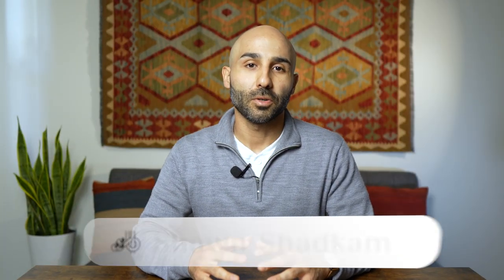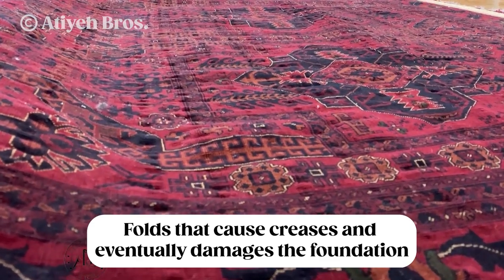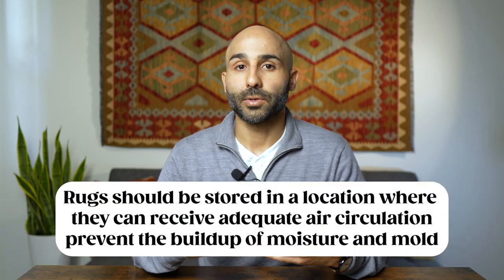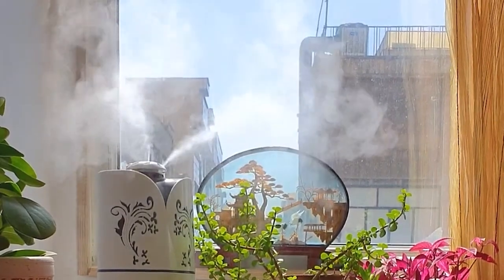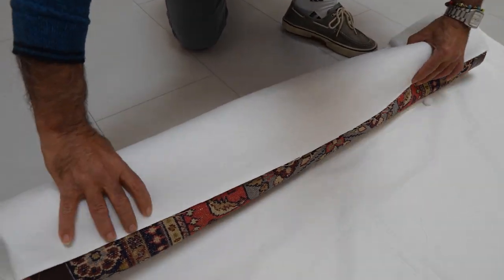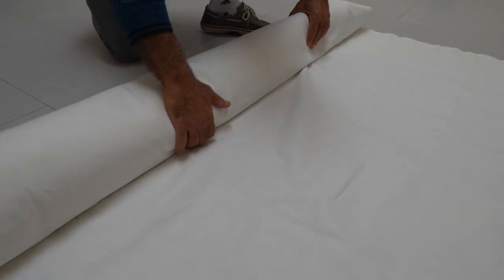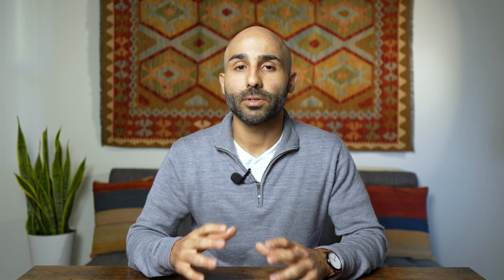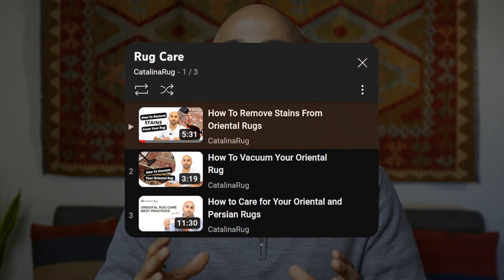How to Store Your Oriental Rug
00:00 Intro
02:00 Enemies of the rug
02:58 Factors to consider
04:55 Step 5 Store the rug
05:44 Step 1 Clean
06:25 Step 2 Pest Repellent
07:00 Step 3 Roll the rug
07:57 Step 4 Wrapping
08:56 Step 5 Storage
09:18 Tips while in storage
10:20 Learn More